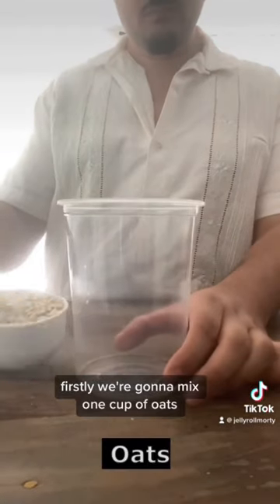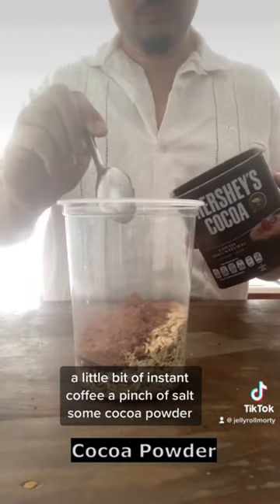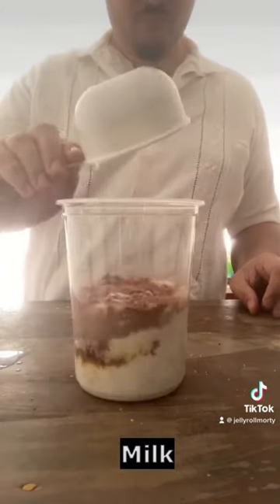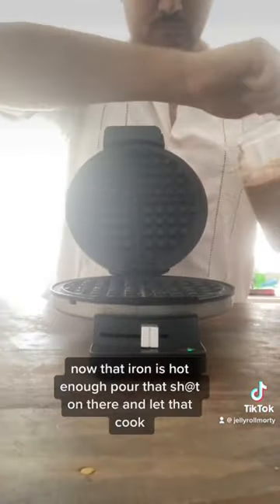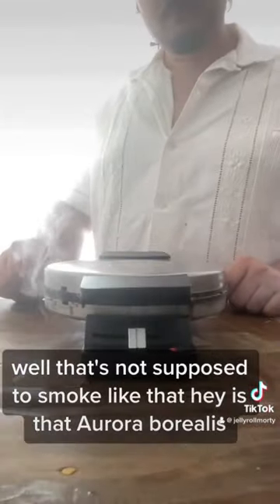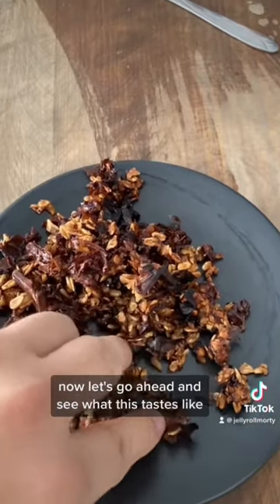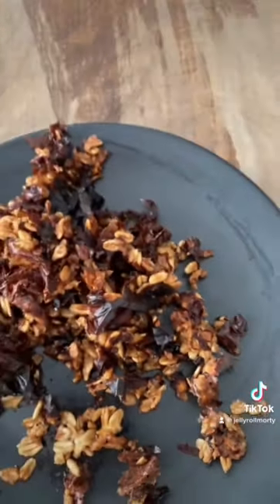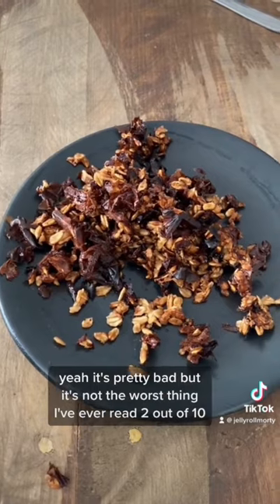Will it Waffle 003: Oatmeal